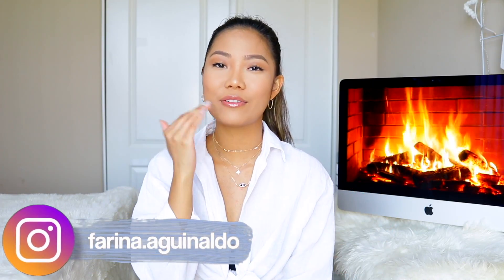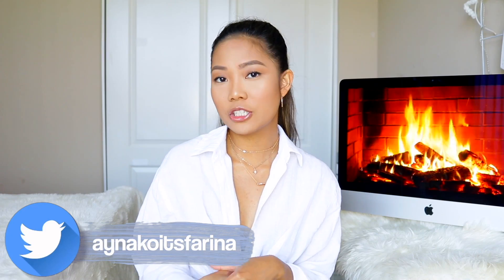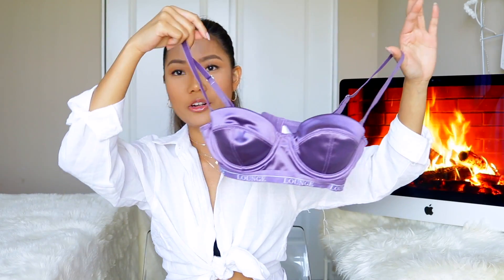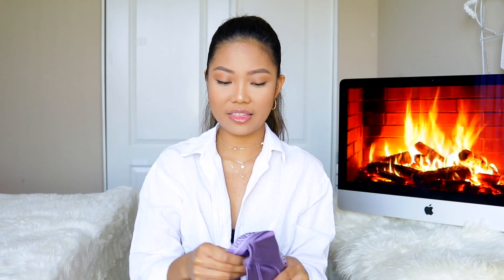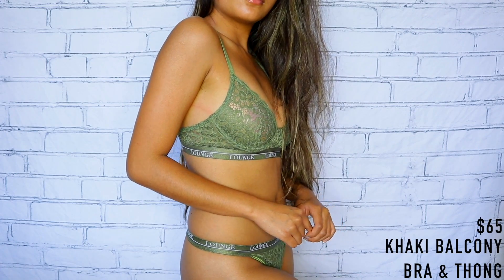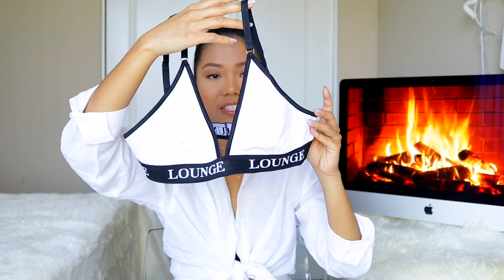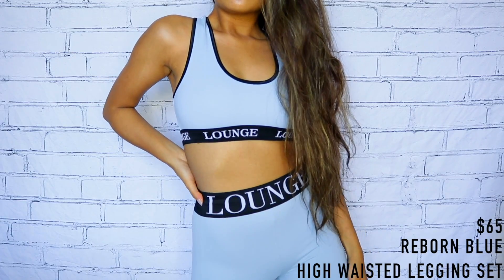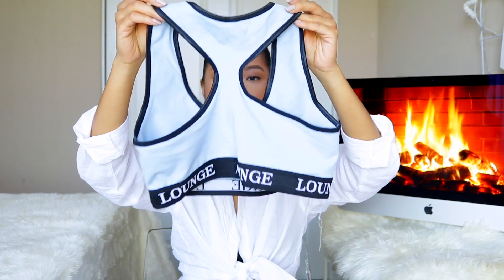Lounge Underwear Haul + Review || Farina Aguinaldo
HAPPY LOUNGING!

PRODUCTS MENTIONED

Find me on:
Snapchat ➜ @aynakoitsfarina

Code || Far20 (20%)

Code || Farina20 (20%)

Code || FARINA20 (20%)

Code || FARINA10 (10%)

Code || BEAUTYFAR20 (20%)